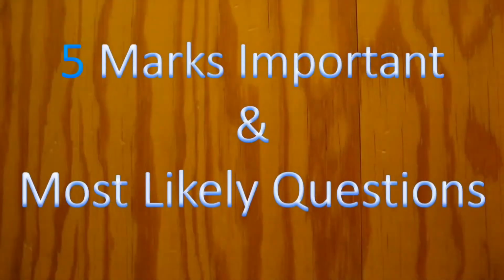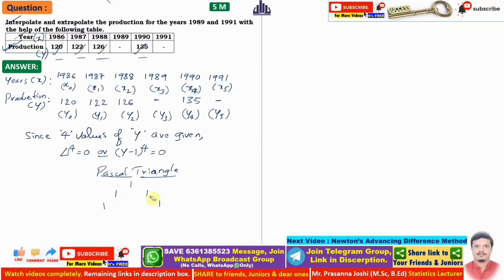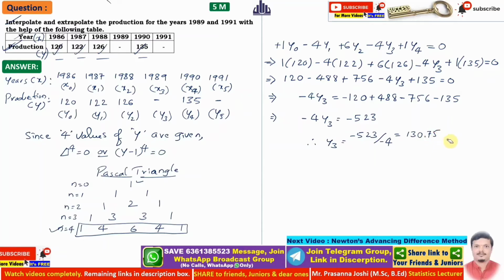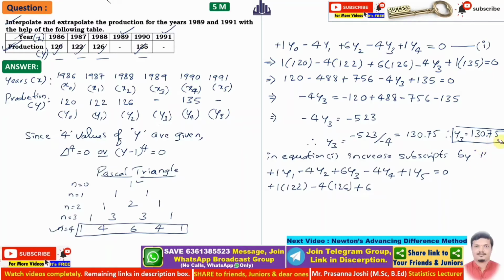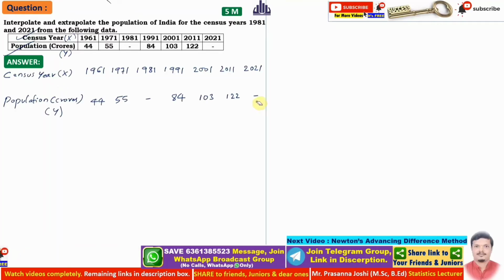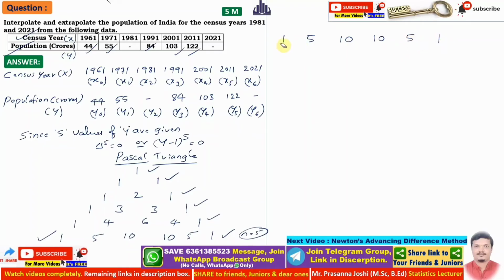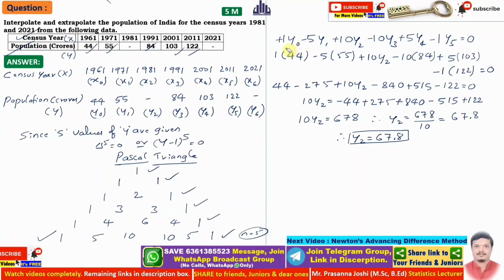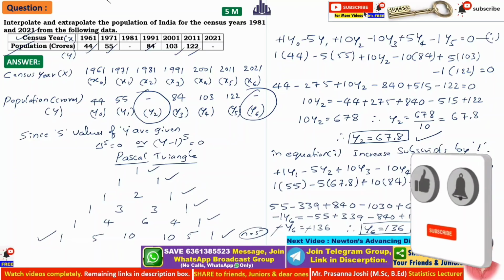Binomial Expansion Method Problems Interpolation & Extrapolation